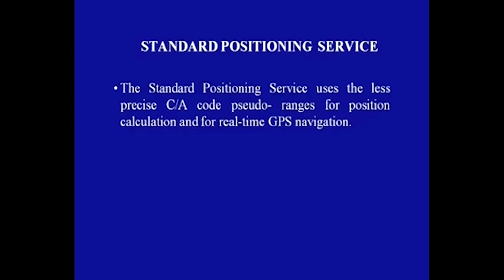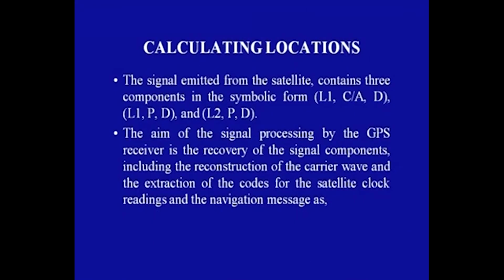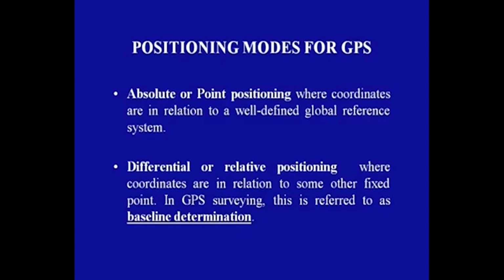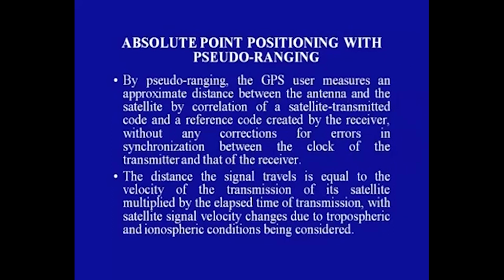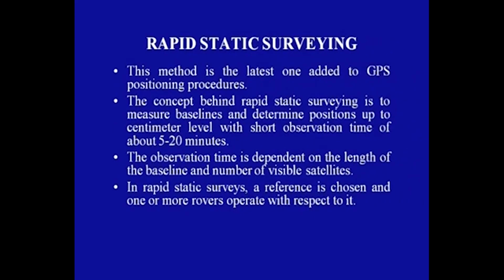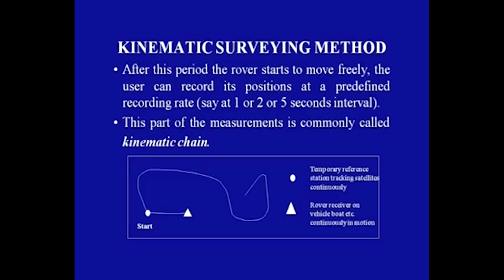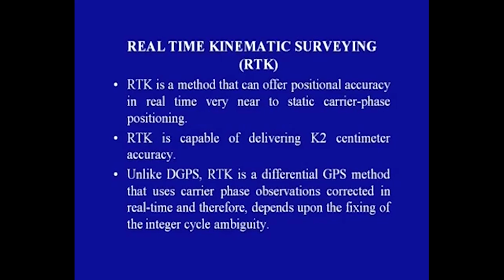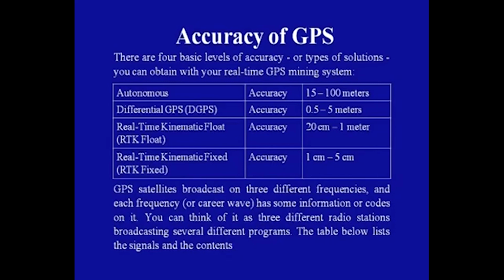GPS Positioning Methods